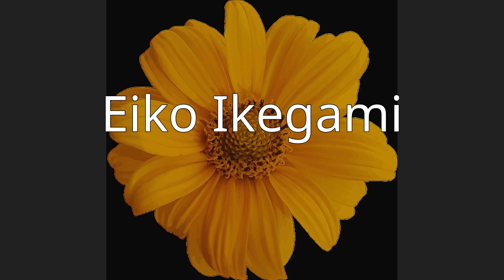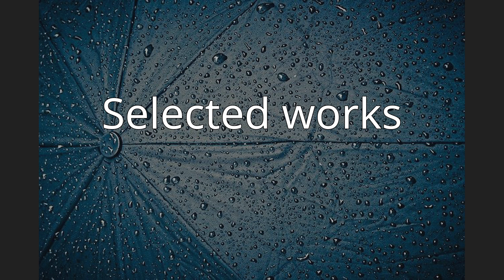Eiko Ikegami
Eiko Ikegami (池上英子) is a Japanese academic, author and the Walter A. Eberstadt Professor of Sociology and History at the New School of Social Research in New York. In 2006, she won the Mary Douglas Prize for Best Book in Cultural Sociology and the Distinguished Contribution to Scholarship Award in Political Sociology both from the American Sociological Association.